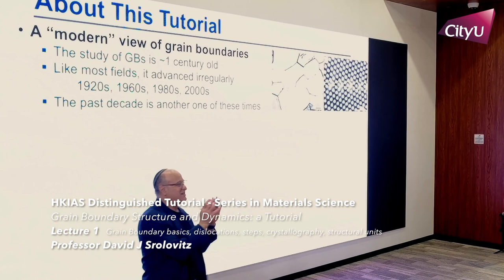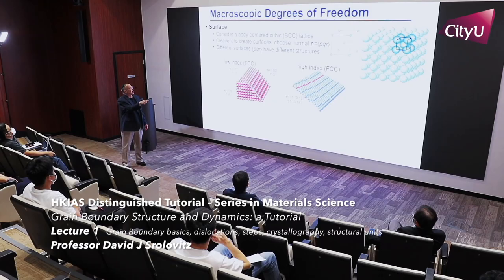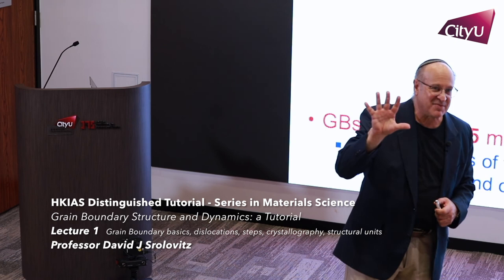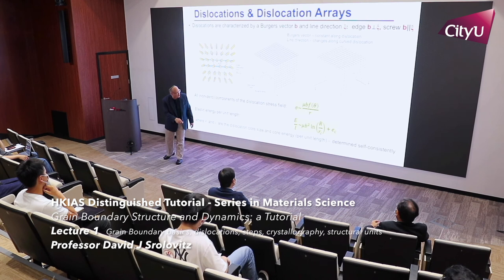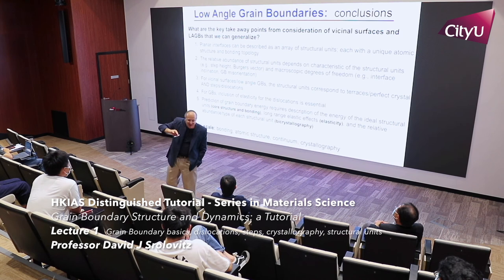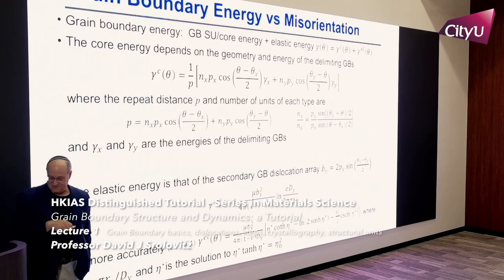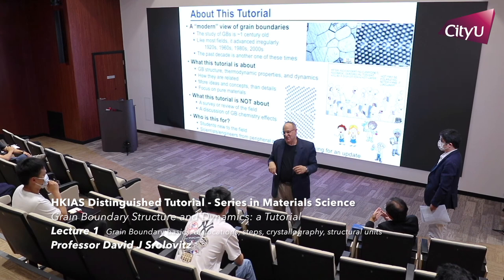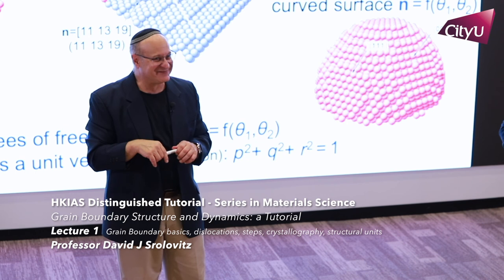20200521 - Grain Boundary Structure and Dynamics: a tutorial - Lecture 1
HKIAS Distinguished Tutorial Series in Materials Science
Title : Grain Boundary Structure and Dynamics: a tutorial - Grain boundary basics, dislocations, steps, crystallography, structural units
Speaker : Professor David J Srolovitz